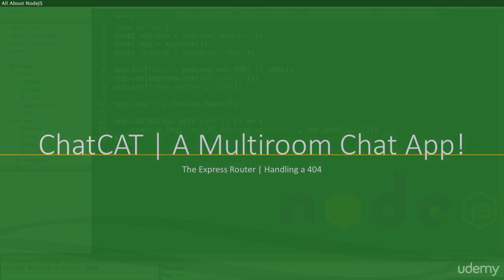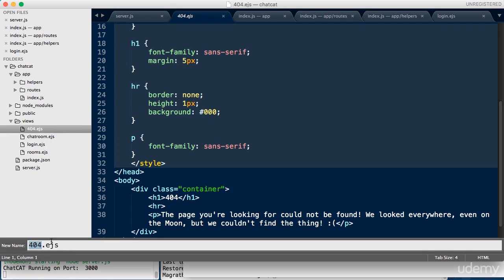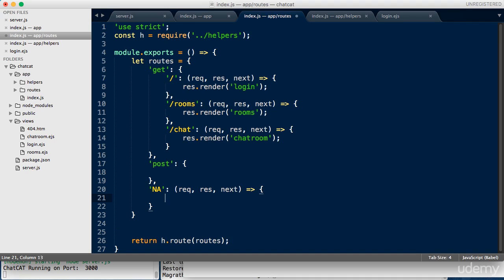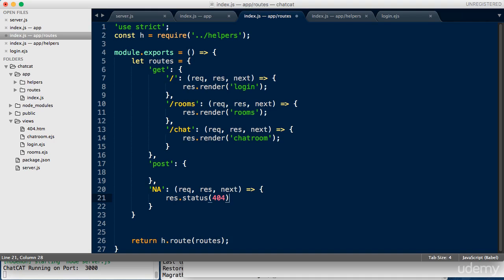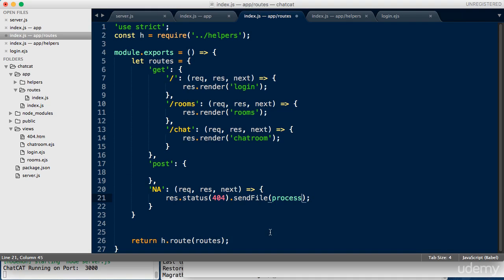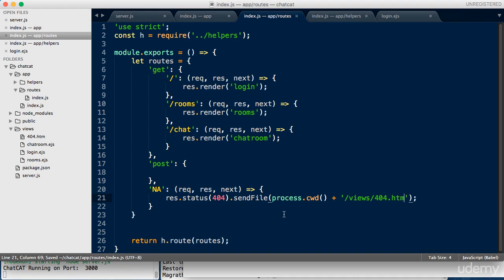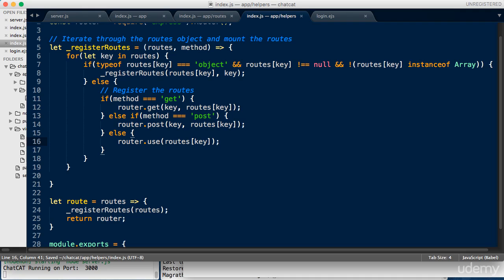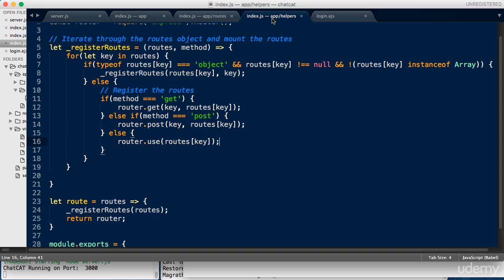039 14 Handling a PageNotFound